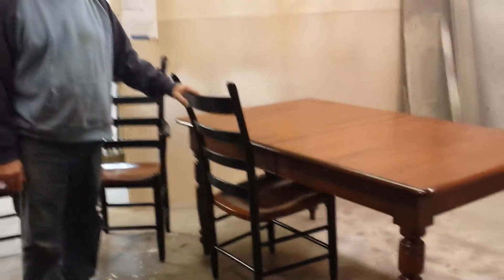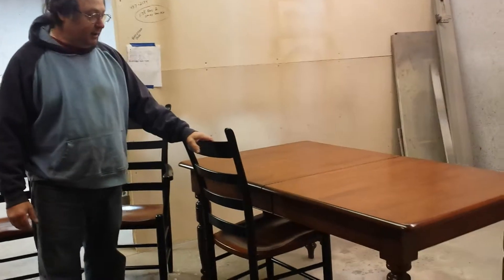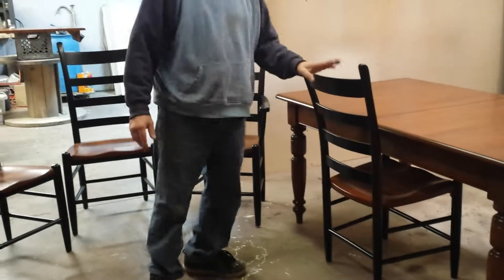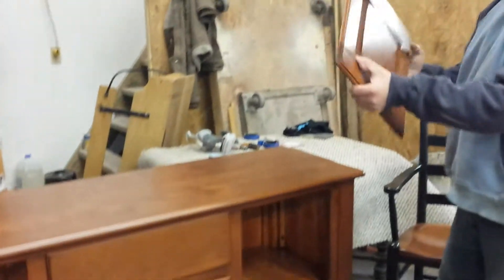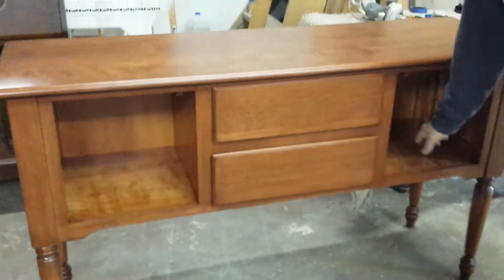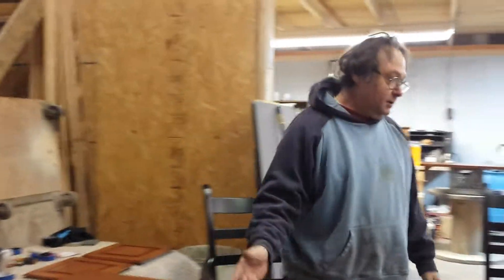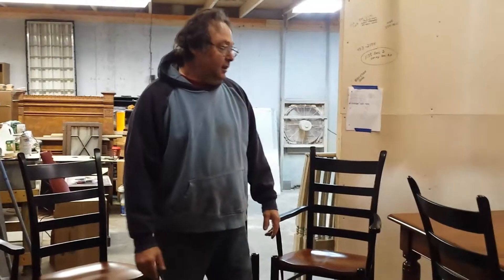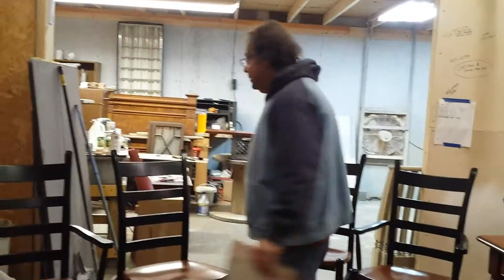refinishing a nichols and stone dining room set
timeless arts refinishing 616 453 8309 grand rapids Michigan . show,s a beautiful solid maple dining room set ,made by Nichols and stone .that we had refinished the set has 8 chairs one table one table leaf and a buffet .this is one nice set and built to last .